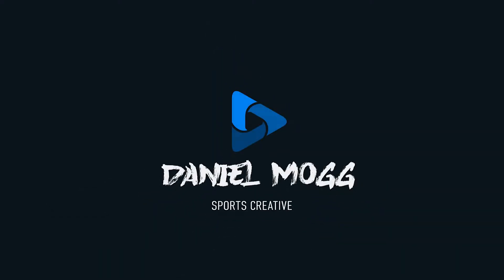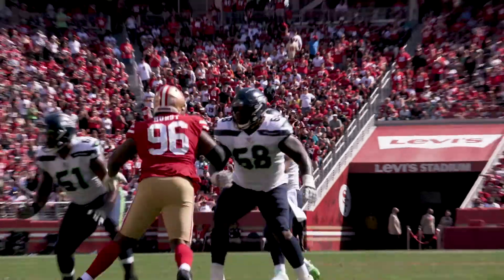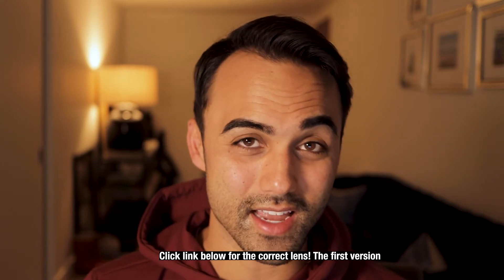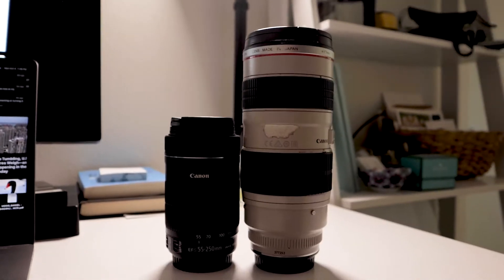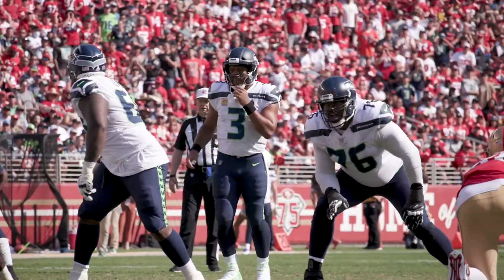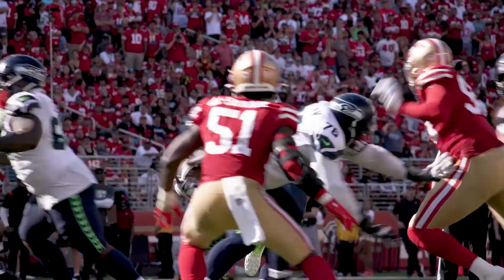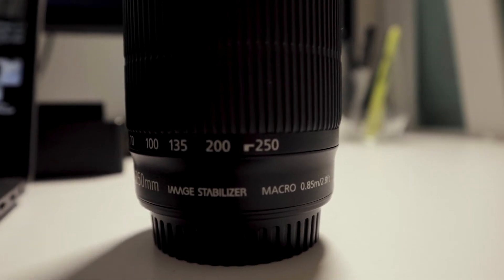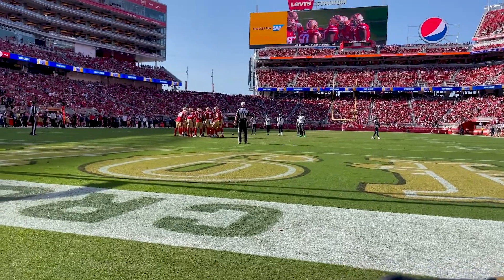Best budget lens for sports video? | Canon EF-S 55-250mm Lens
In this video I breakdown why the Canon 55-250 is the best budget lens for sports videography and photography. The Canon 55-250 has a large zoom range (88-400 full frame equivalent) and built in IS. It only works for ASP-C style DSLRs and Super 35 Canon Cinema Cameras. Let me know what you think of the Canon 55-250 below!

Make sure to grab the Cuts Black Friday Sale Early! Cuts.team/djmogg

Canon 55-250 New

Canon 55-250mm Used

MY GEAR
Canon EOS M6 Mark ii (Vlogging)
Black Magic Pocket 6K Pro (Production)
Black Magic Pocket 4K (Production)
Rode Wireless Go II
Rode Smart Lav Mic
Smart Lav Adapter (To plug into camera)
Elgato Key Light
Elgato Key Light Air